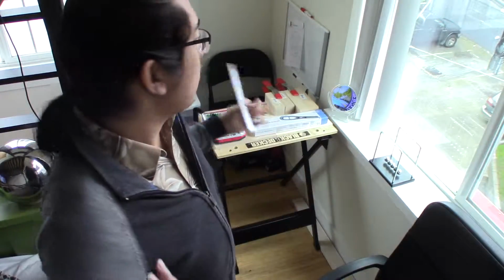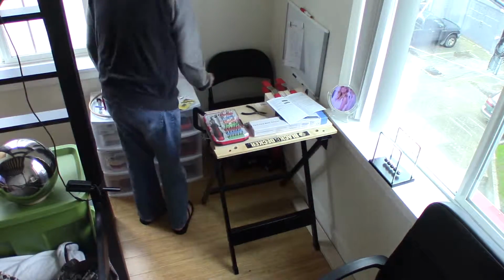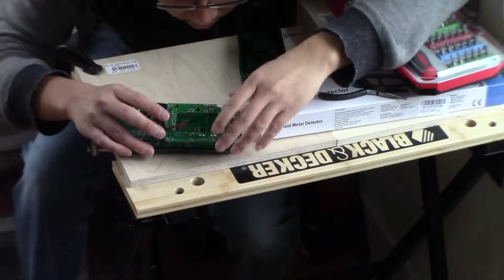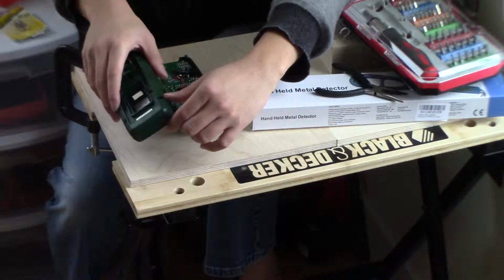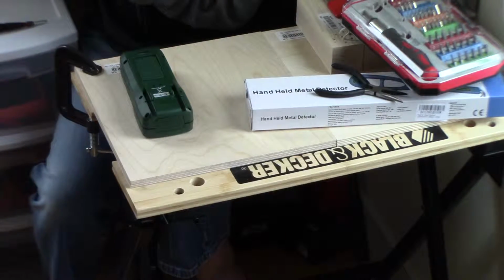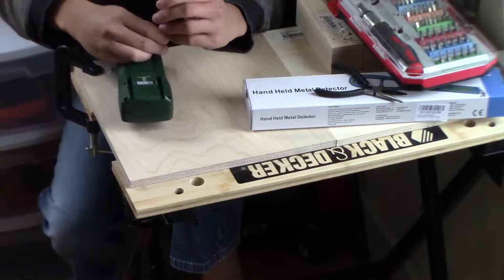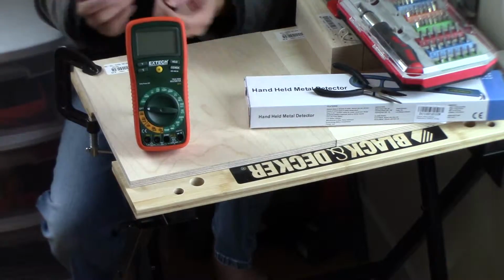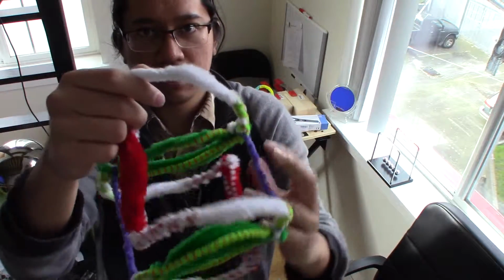INSIDE the RMS Multimeter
Description 1: Backup Fuses + Reassembling Extech 411 Multimeter
Description 2: Testing the Reassembled Extech 411 Multimeter + S.H.O. Drive Explanation
Filename 1: 00027.MTS
Filename 2: 00028.MTS

What is the S.H.O. about?
This will be the first drive motor in the world to have a coil that looks like an S, or an H, or an O, depending on which side you look from.

What does S.H.O. stand for?
S.H.O. stands for “Side Hung Over”.

What good is this for?
The best way to know is to build one yourself and show it!

How do I make it?
Details can be found at the Replication Station.